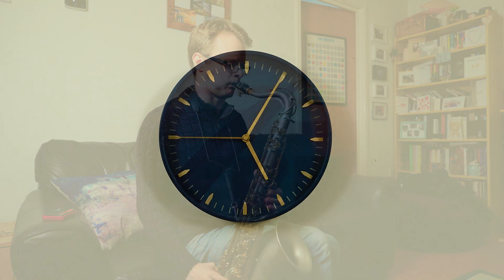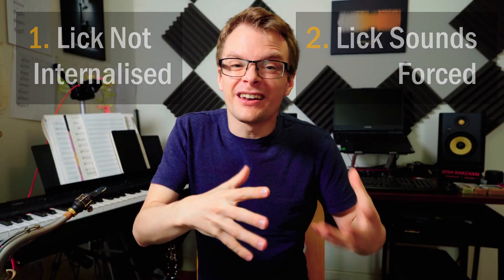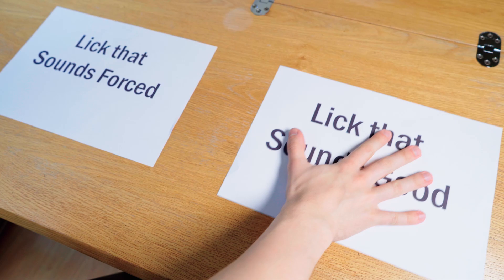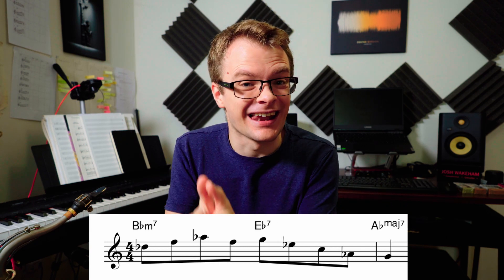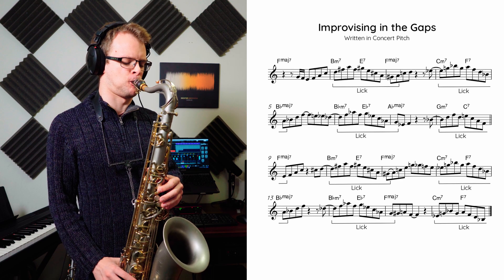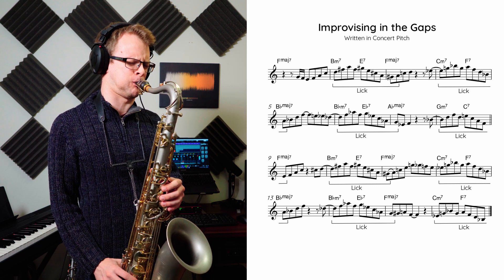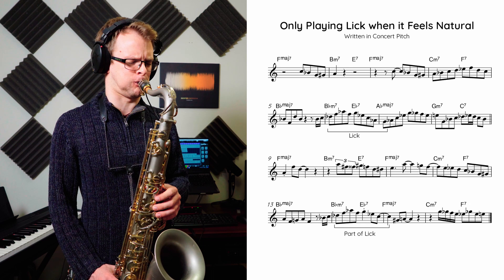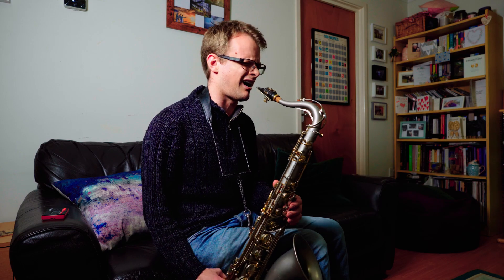Learn Licks the RIGHT Way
Learning licks can massively improve your improvisations, but only if you practise them correctly! Use this method to avoid making the same mistakes most musicians and improvisers make to level up your solos!